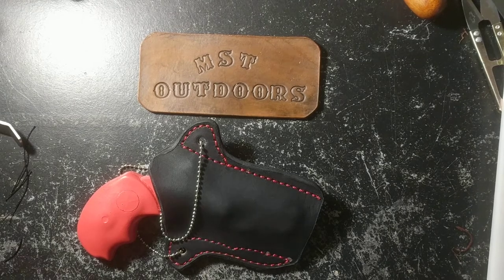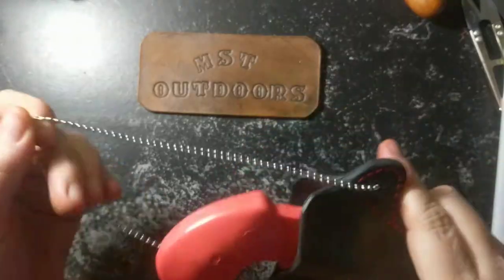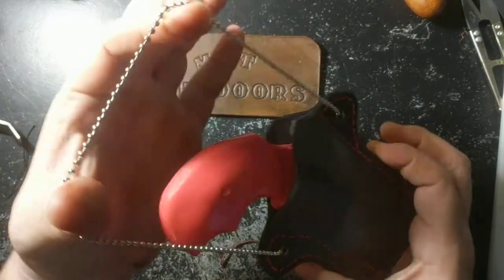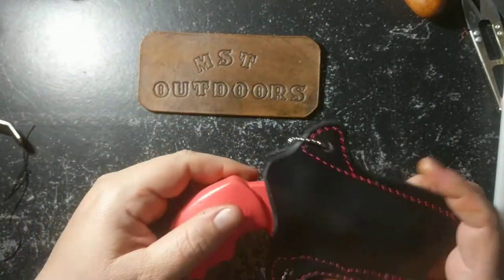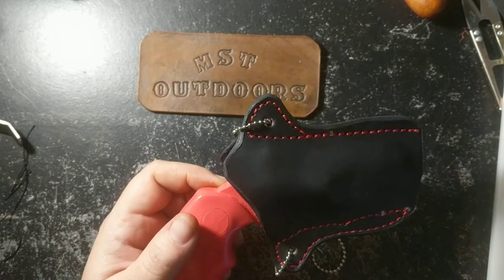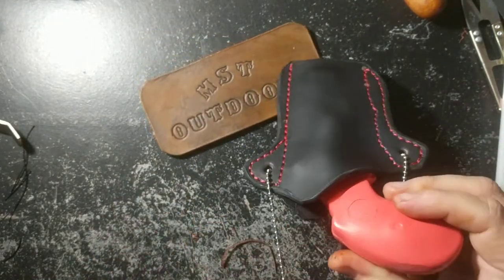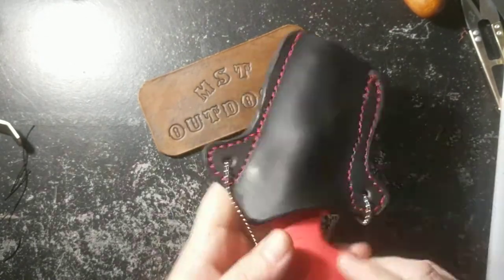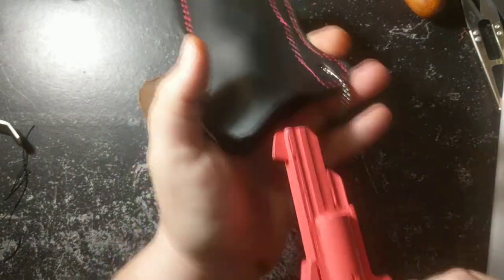NAA Black widow Neck holster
Heres a quick video showcasing my newest creation for a customer. A neck holster for the North American Arms black widow pistol.